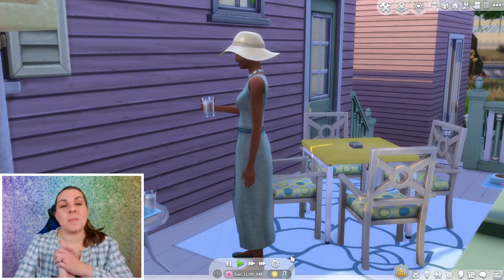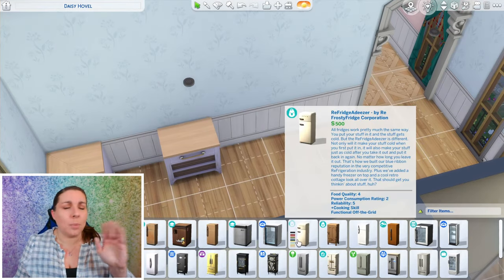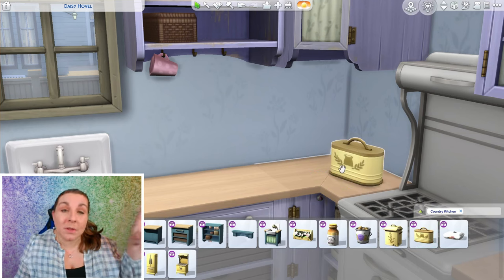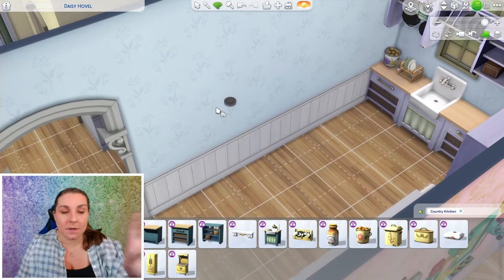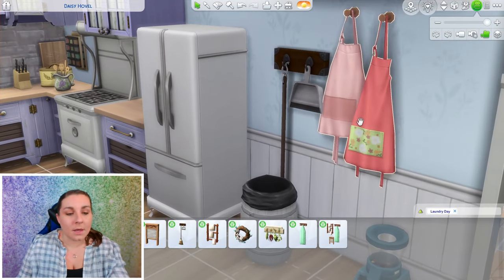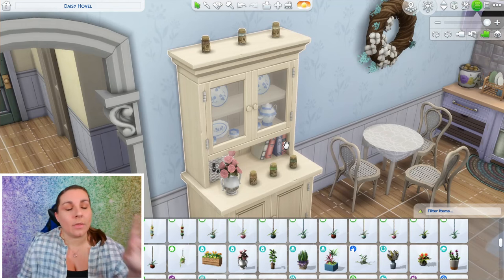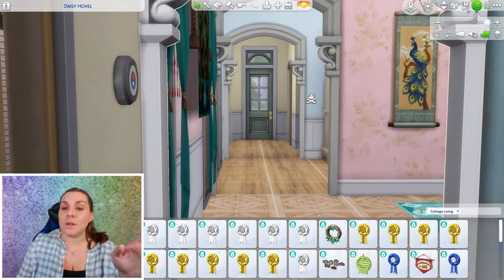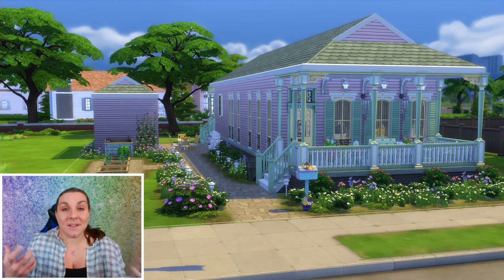Let's Build a Story - New Willow Creek - Mama Laveau Pt. 3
We move on to the Kitchen and hall bath today. The kitchen is a simple one but where Mama makes her concoctions to hand out to the sims that need them.

Please refer below to a small source list I have put together as a starting point when researching the architecture, folklore, and history of New Orleans.